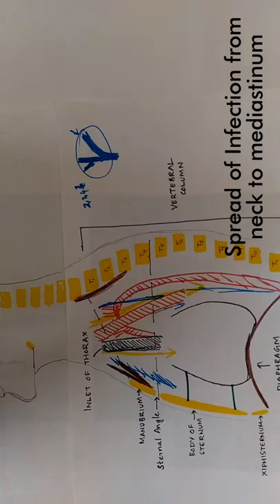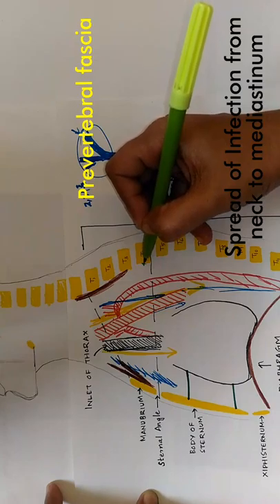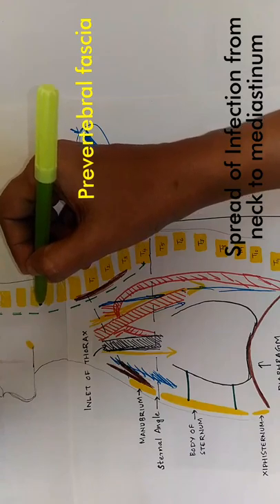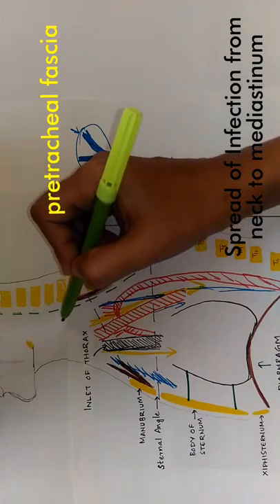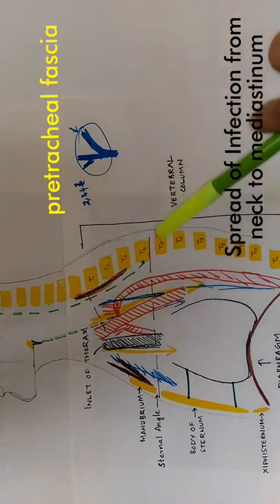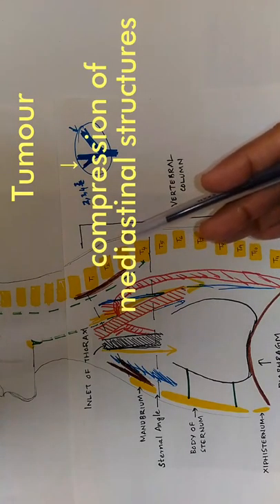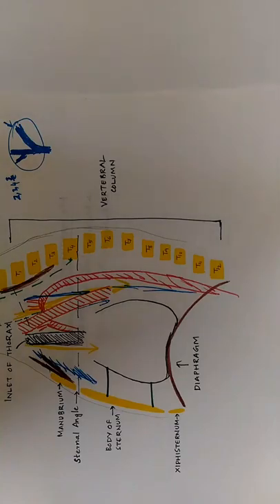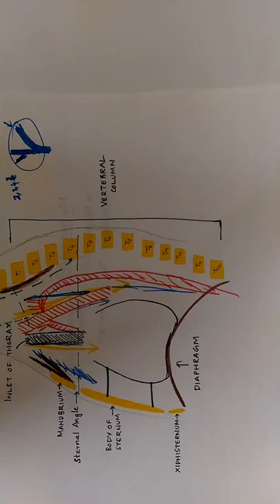MEDIASTINUM part 2- Tutorial on Clinical Anatomy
Clinical anatomy of mediastinum